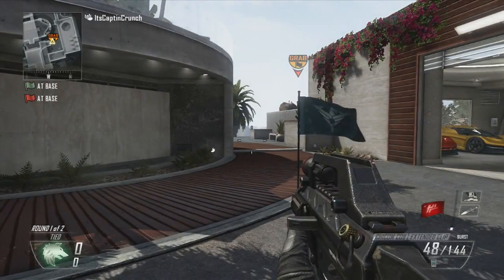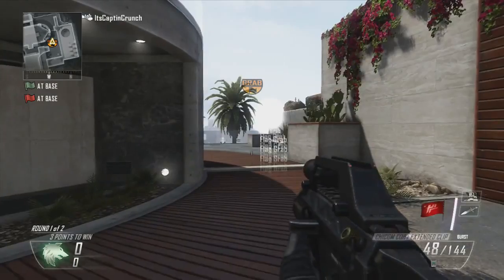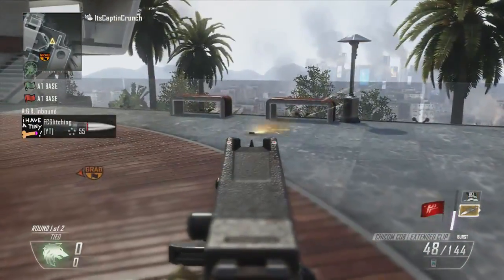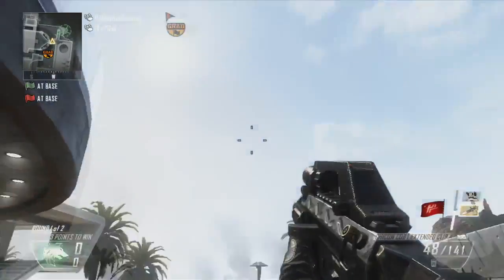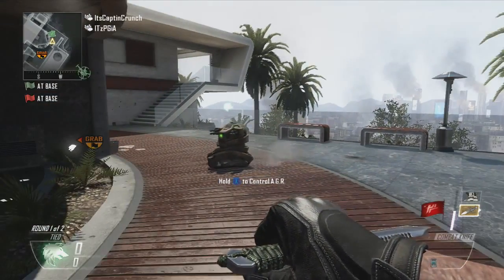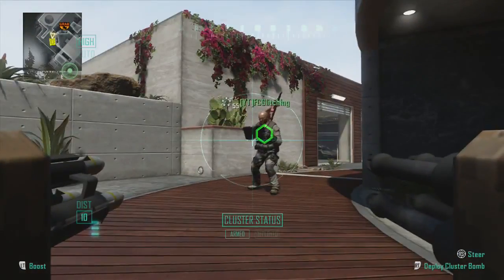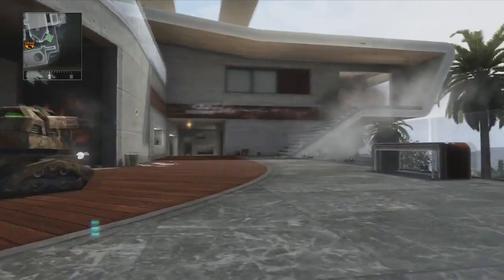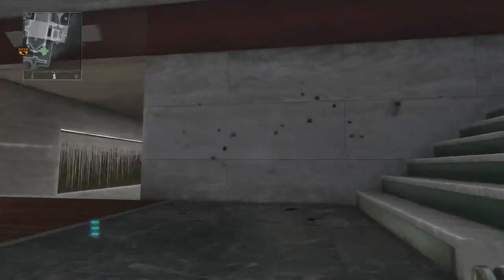Black Ops 2 Glitches: *NEW* Online! Solo Godmode Glitch Bypass Death Barriers!!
Open Me
You Can Expect New Online Multiplayer Glitches As Well As New Zombie Glitches For Black Ops And Black Ops 2